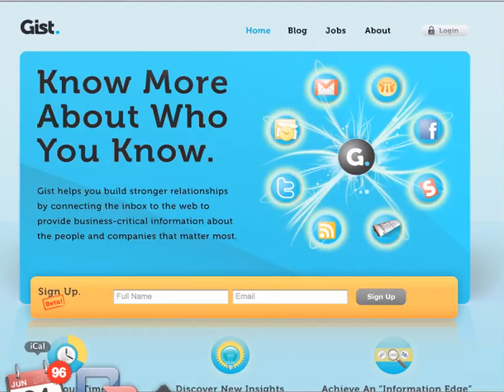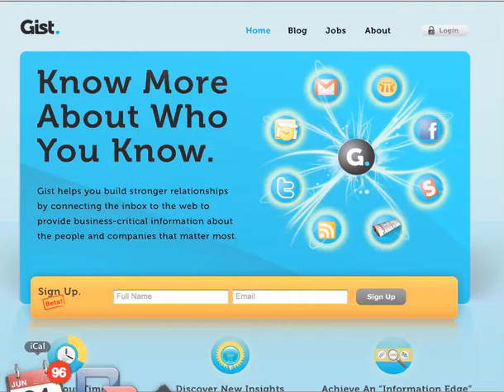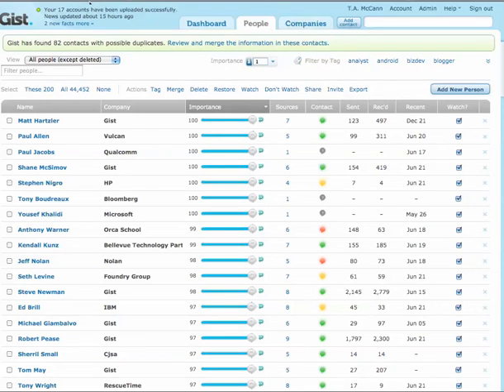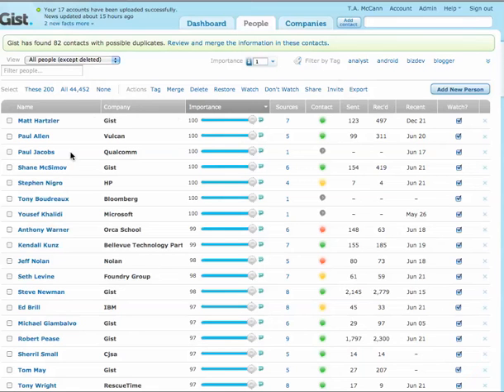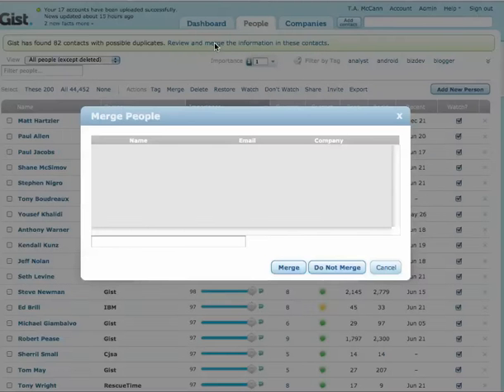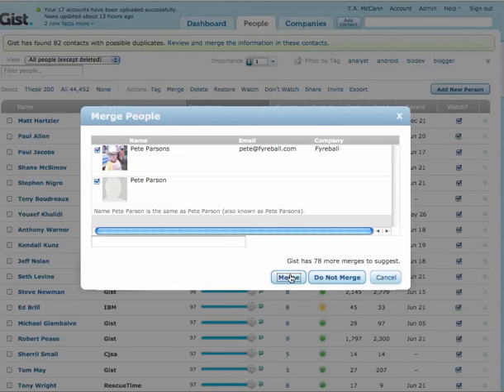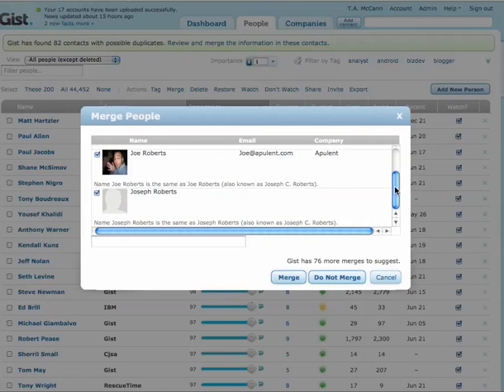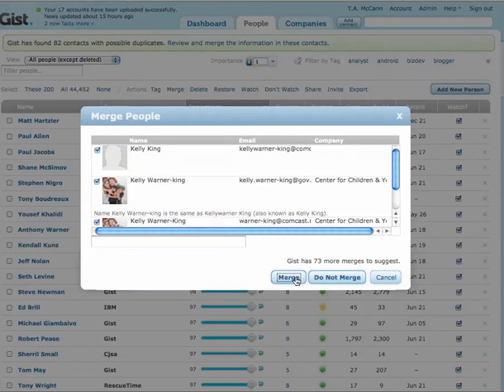Suggested Merge and Organizing All Of Your Contacts - Gist Power Tip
When connecting accounts from email and social networks Gist will try to find all of the people who are the same across the networks and suggest that the contact might be the same person.